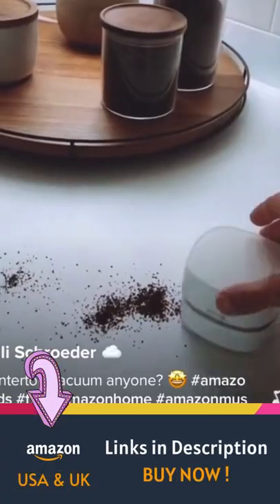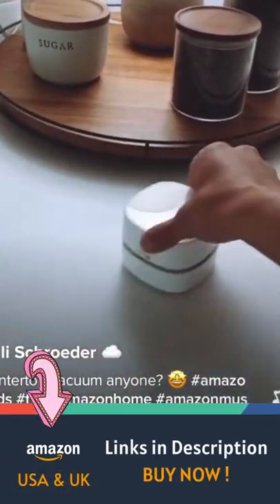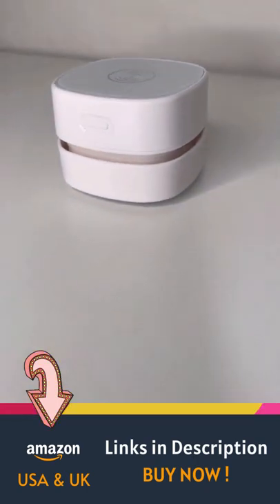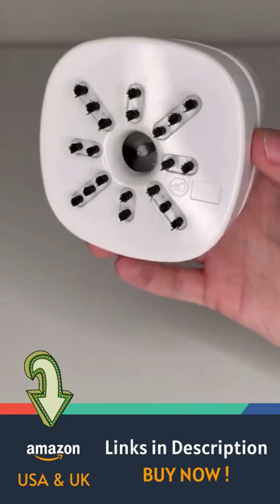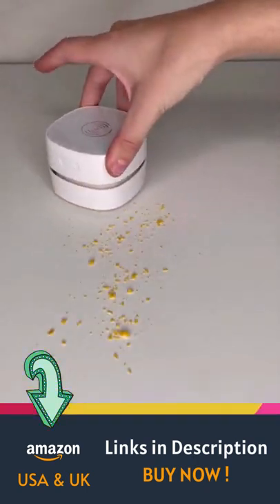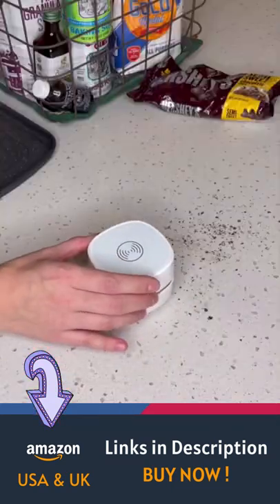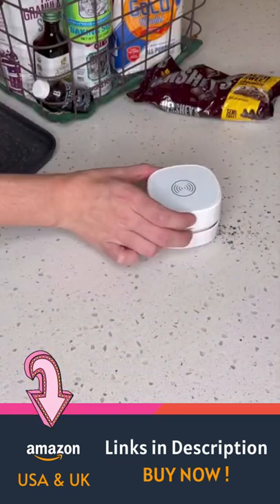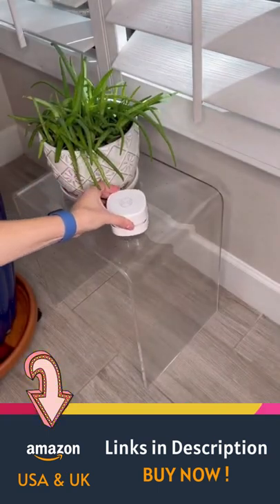Mini Table dust Sweeper